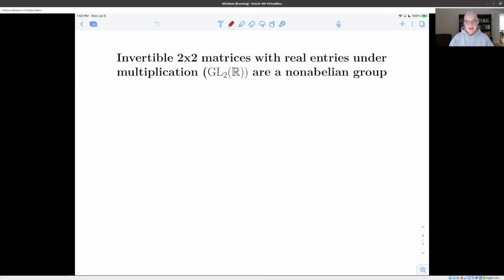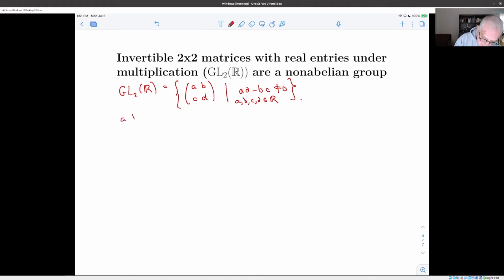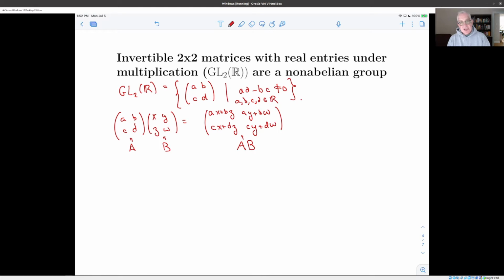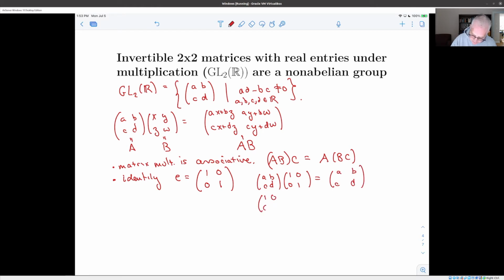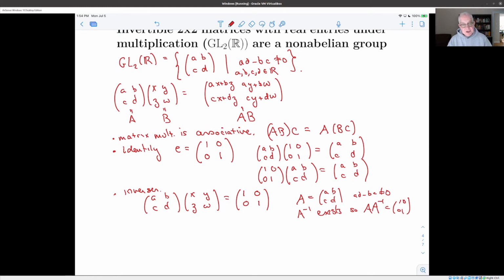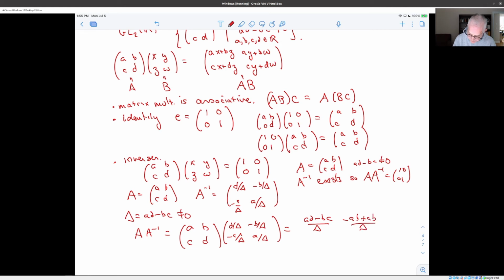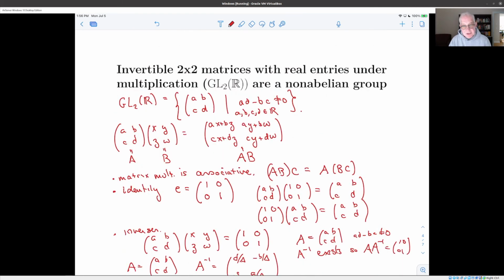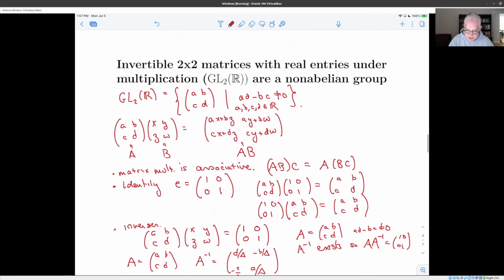Group examples (continued)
2x2 invertible real matrices (GL_2(R)).